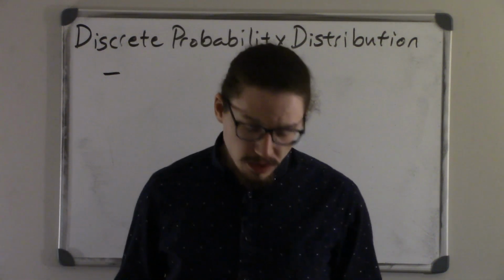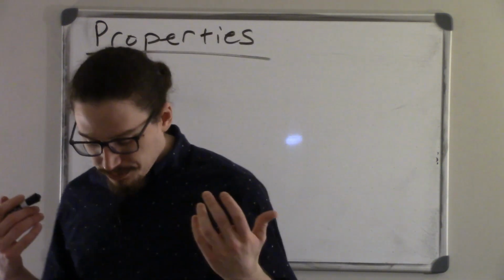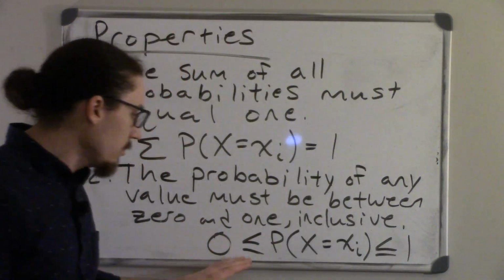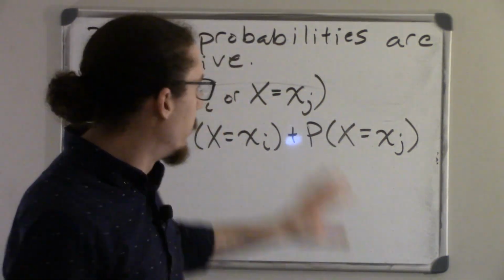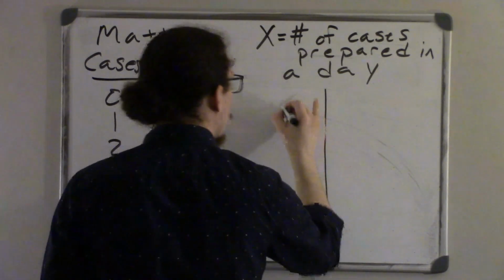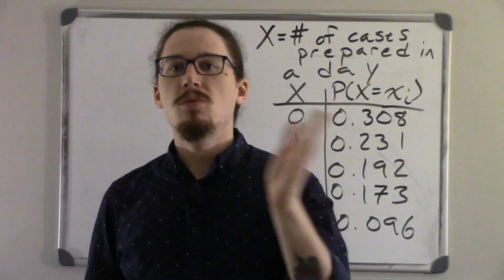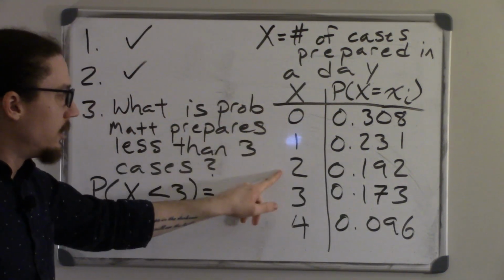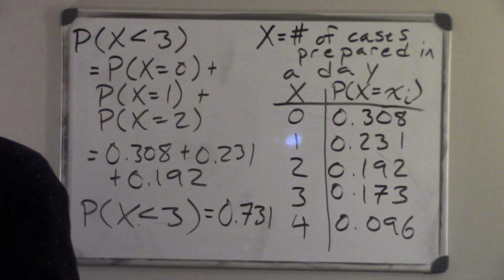Chapter 6 - Discrete Probability Distribution - Properties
This covers the properties of discrete probability distributions.